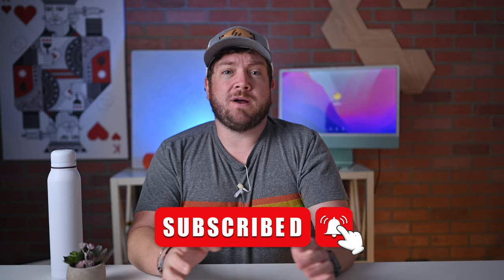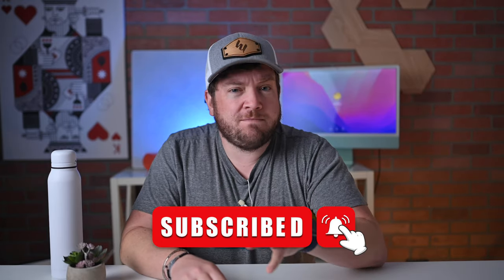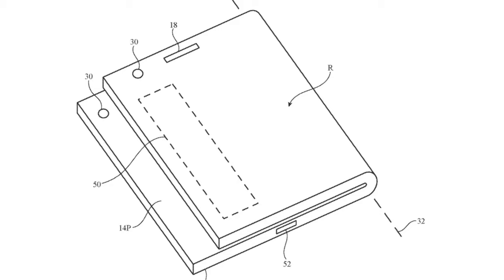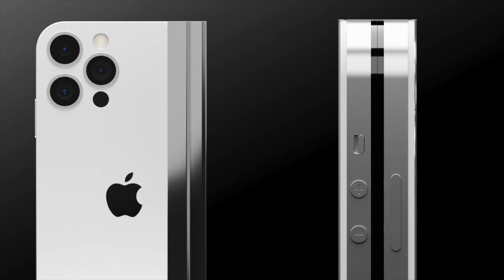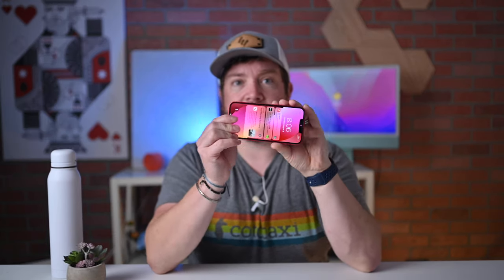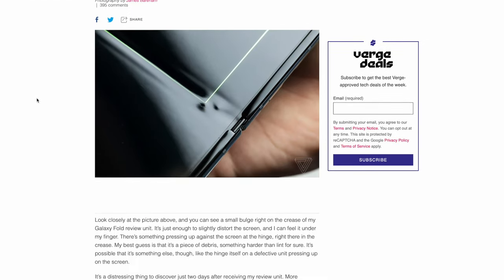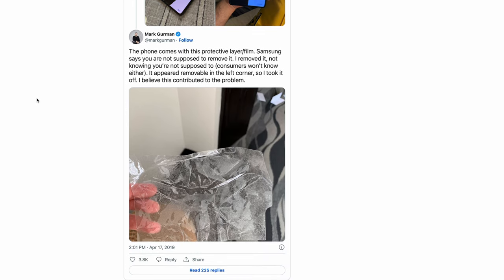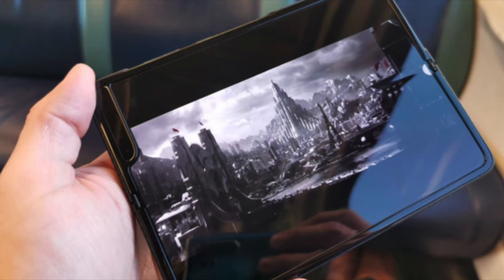Will Apple EVER Release A Foldable iPhone? Is It Too Late?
Rumors have been swirling for a while on whether or not Apple will be releasing a folding iPhone. When will such a phone arrive, what will it look like, and will it be too late?

Chapters ➡
0:00 Intro
0:32 The competition is mounting
0:57 Evidence of an iPhone fold
1:12 What will a foldable iPhone look like
2:35 iPhone Fold timeline
3:40 Apple looks to avoid durability issues
4:01 Hopefully not too late